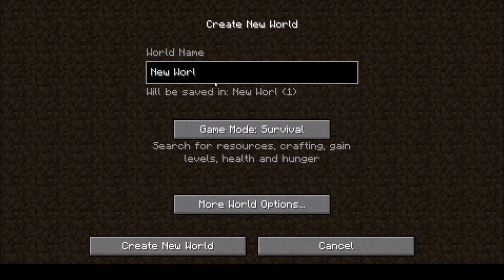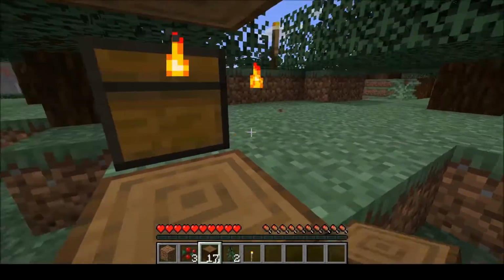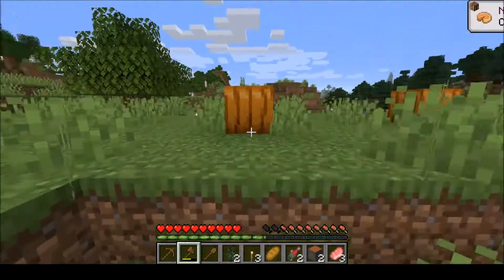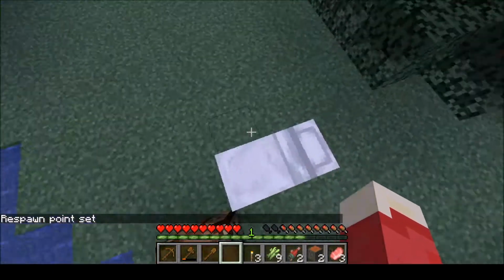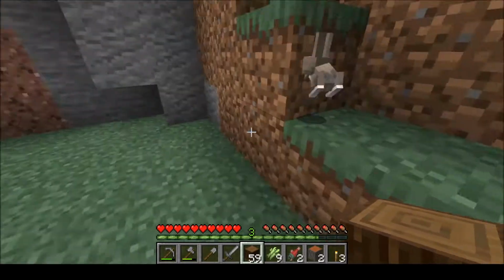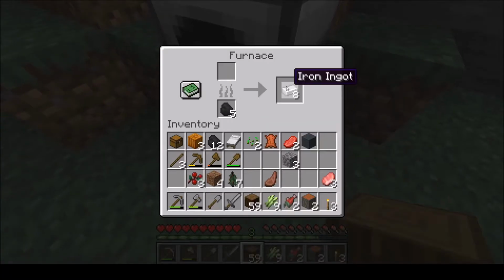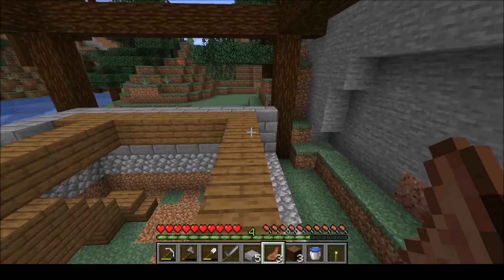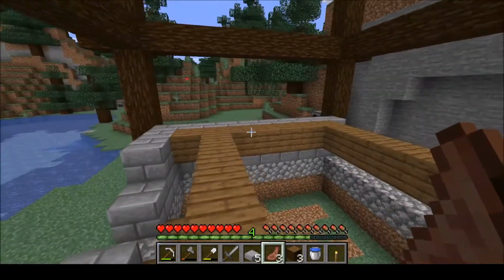Minecraft 1.15 Survival Lets Play: Episode 1. A New Horizon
Welcome to my Minecraft 1.15 Let's Play! Join me in a new adventure into the wonderful world of Minecraft